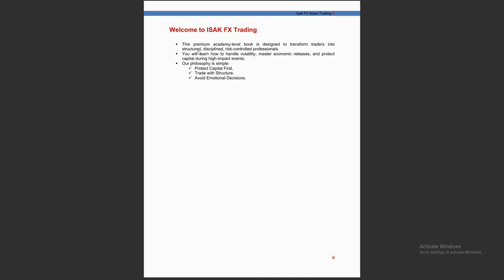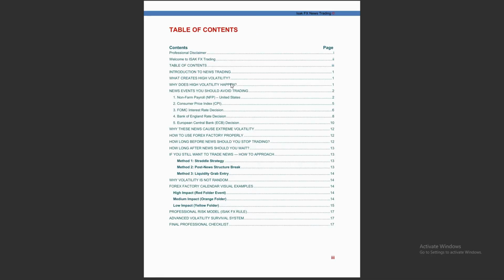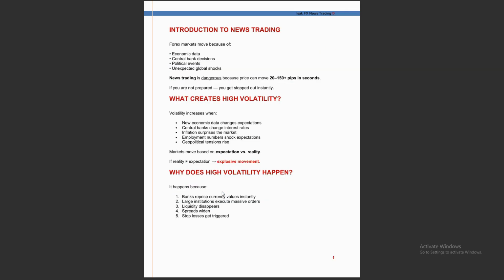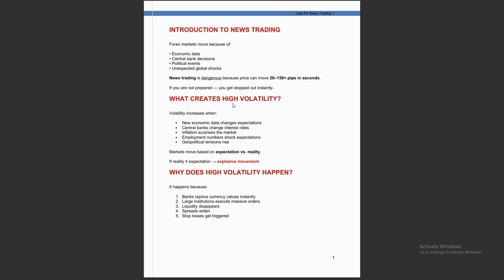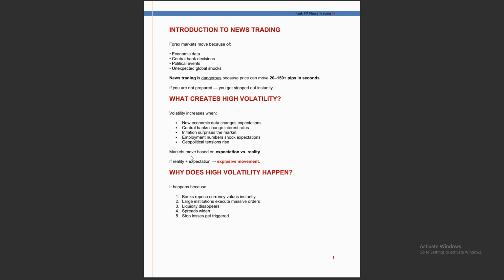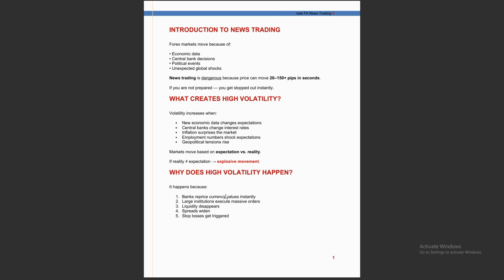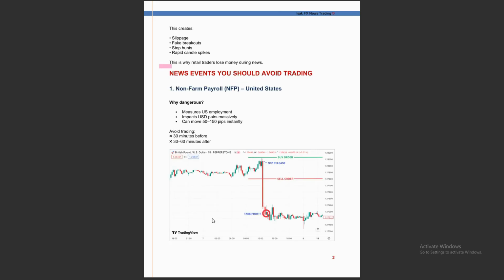Forex News Trading Explained (Why Most Traders Lose Money Instantly) - PART 1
Why do traders lose money during news events?

In this video, we break down:
• What causes volatility
• How institutions move the market
• Why price spikes destroy retail traders

If you trade during news without understanding this — you are gambling.

Watch before you trade again.